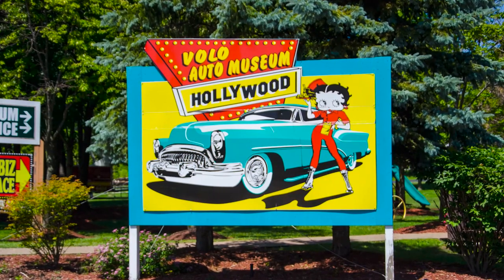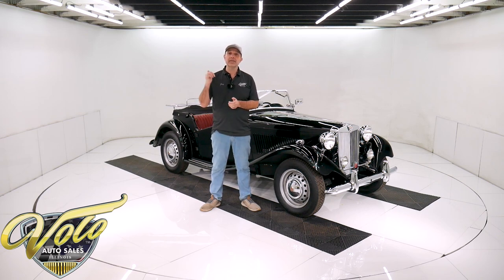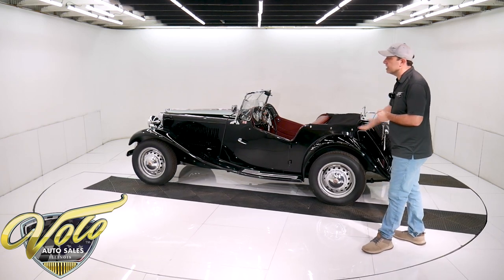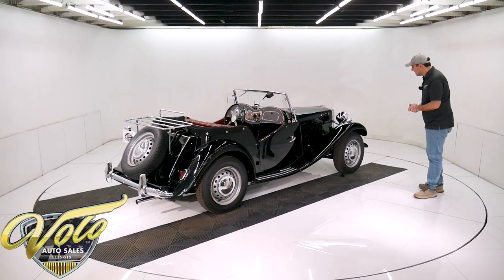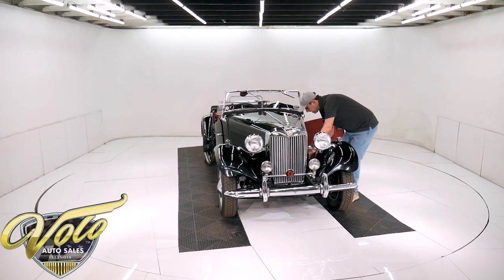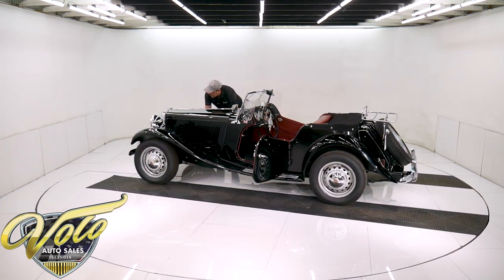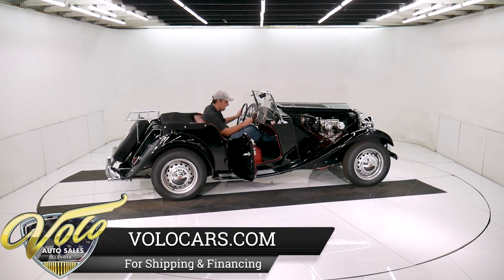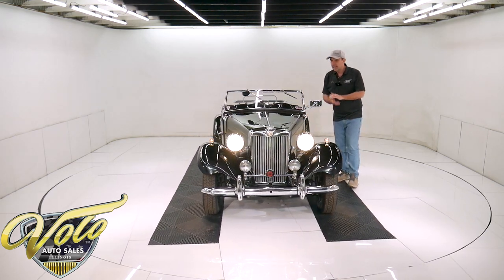1952 MG TD for sale at Volo Auto Museum (V20289)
Wow is this a cutie. Great colors, the red interior against the black paint is stunning. It was thoroughly restored. Just recently $12,098 was just spent on mechanical work including upgrading it to a 5-speed for better cruising speeds. It also has been upgraded with turn signals.

EXTERIOR: The body is mint with no rust or damage. There are multiple layers of black paint polished smooth and glossy. The original chrome was replated. The hood handles have MG logos. The logos on the headlamps match the fender lights. The convertible top and side curtains were restored. It has a German cloth boot when the top is down. The wheels have been repainted in metallic silver, the hubcaps look excellent. All 5 tires were replaced, the spare has never been used. The windshield has wing windows and it folds down. There are optional fog lamps in front and luggage rack in back mounted over the spare tire.

INTERIOR: Completely restored. Genuine leather upholstery on the seats and doors. It has been recarpeted and there are embroidered MG floor mats. The dash area is in real nice shape. The original gauges work, steering wheel is in excellent condition with no cracks.

ENGINE COMPARTMENT: The motor was just completely rebuilt, not more than a couple hundred miles ago. It has an improved cam, heavier springs, larger valves and a ported head. It runs on pump gas. The SU carbs were rebuilt with bigger jets. The generator and voltage regulator were rebuilt, it was converted to negative ground. It has a new factory wire harness. They used factory correct hoses, clamps and plug wires. It is dressed up beautifully with finned valve cover and side cover. It has chrome air cleaners on the dual carbs. The original jack is in the firewall box. The original ID tags are on the firewall.